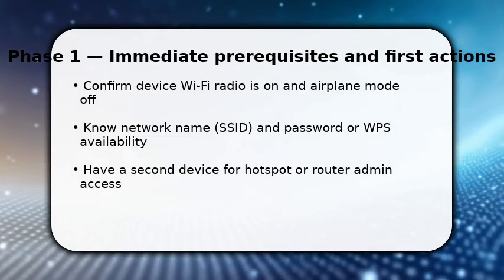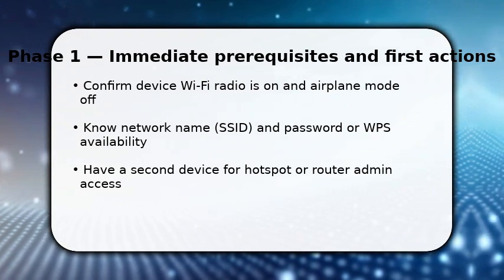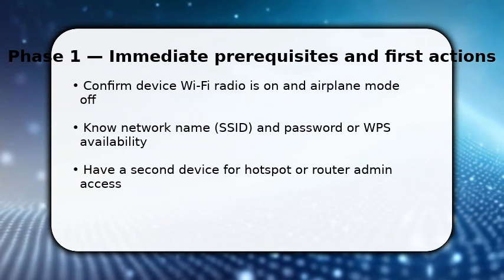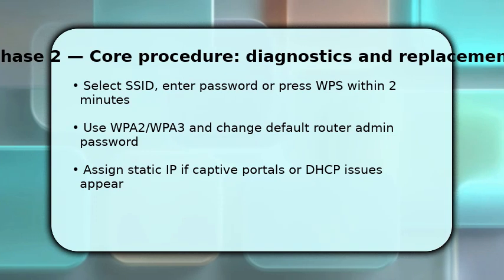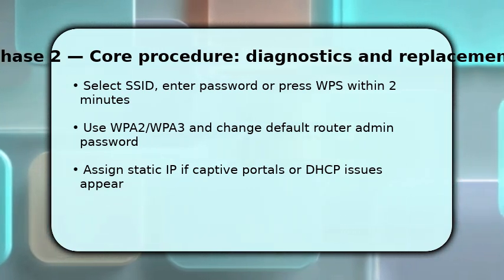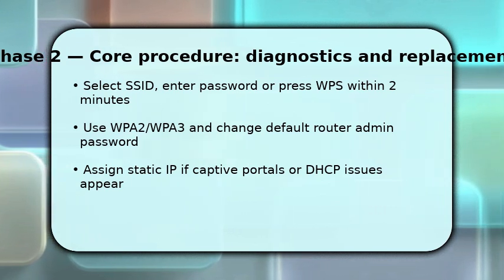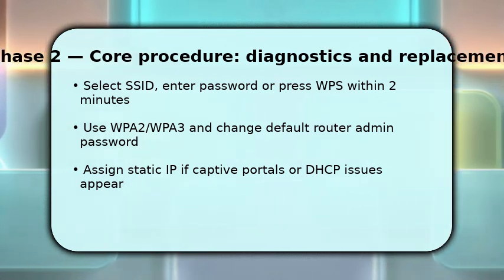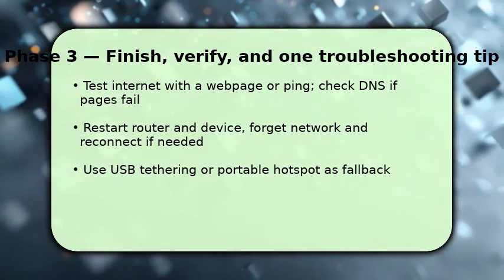How to Use Wifi Without Sim (only Way)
How to Use Wifi Without Sim (only Way) | 🔒 Surfshark VPN Deal — Stay private and secure. $1.99/mo + 3 Months Free ▸

Discover the essential guide on utilizing Wi-Fi without a SIM card, perfect for travelers and those seeking internet access in areas with limited cellular coverage. Learn about alternative methods such as public networks or portable hotspzymes.

Wi-Fi use, SIM free connectivity, public Wi-Fi alternatives, portable hotspot guide, internet without SIM card travel tips